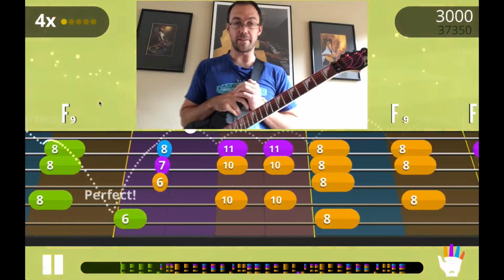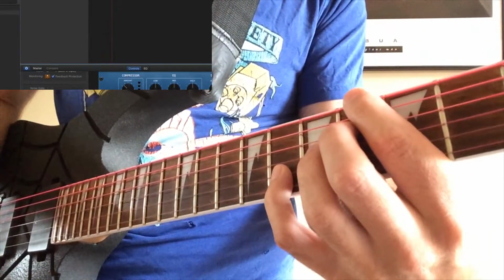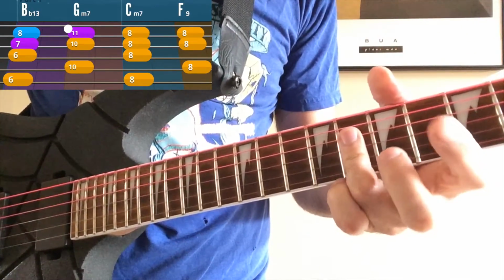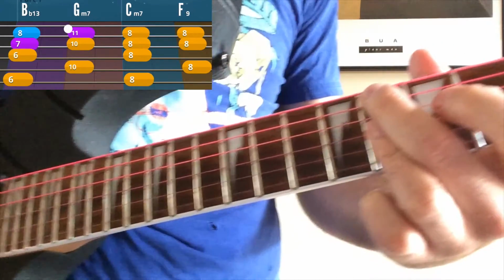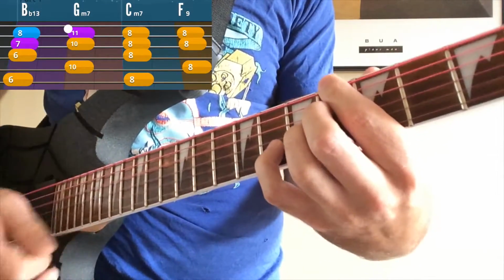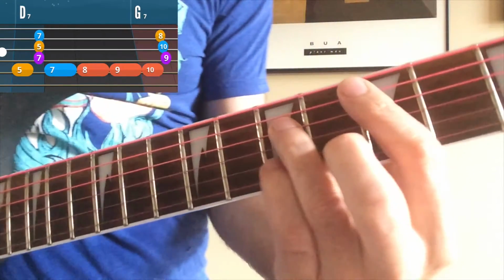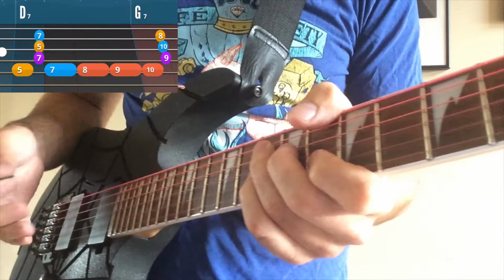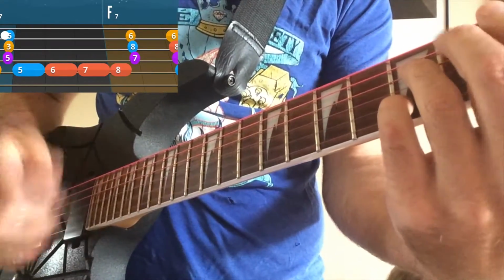Yousician - Rhythm Changes Chord Tutorial - Level 10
Here are some pointers on Level 10 song, "Rhythm Changes"